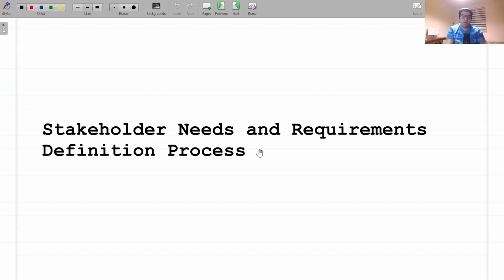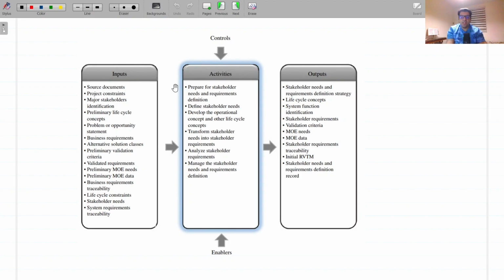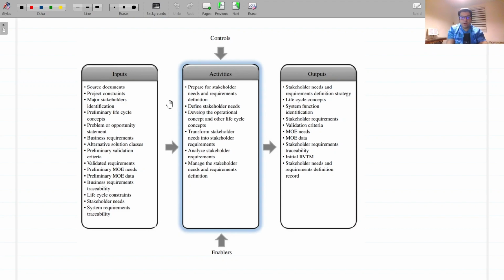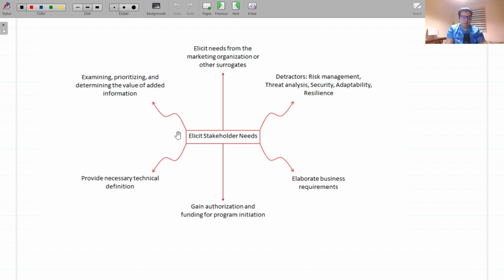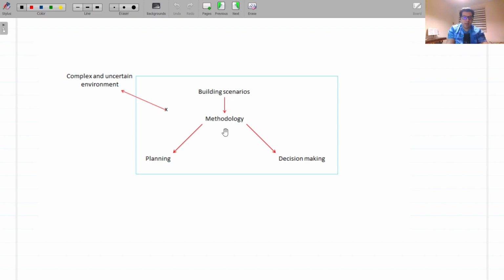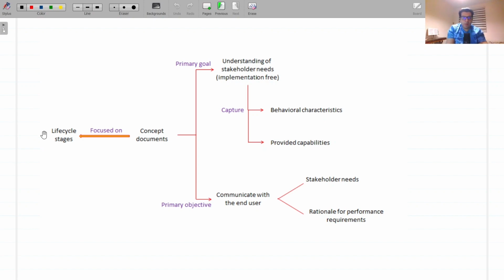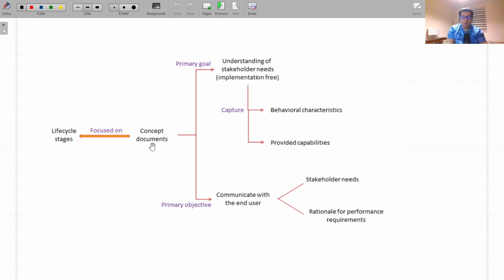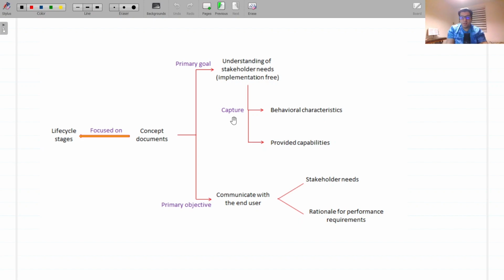Systems Engineering Training Session 14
Hello guys
In this session I will talk about Stakeholder Needs and Requirements
I invite you to join me in this training session.